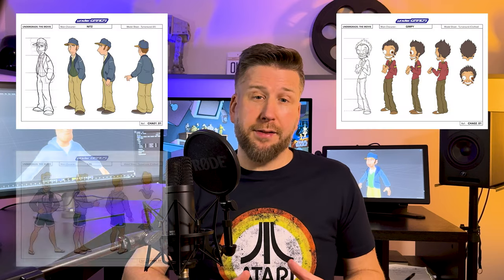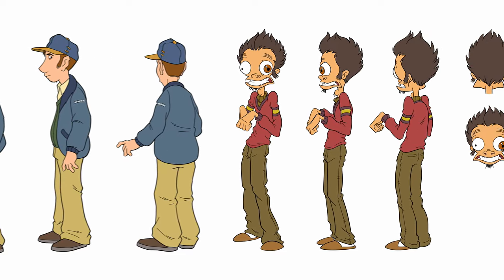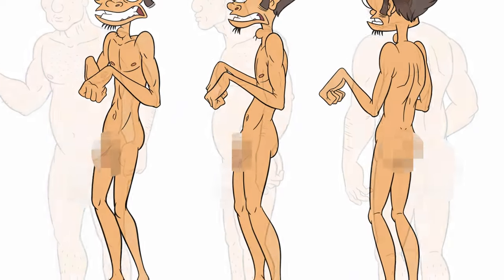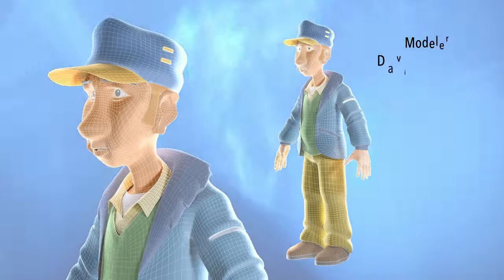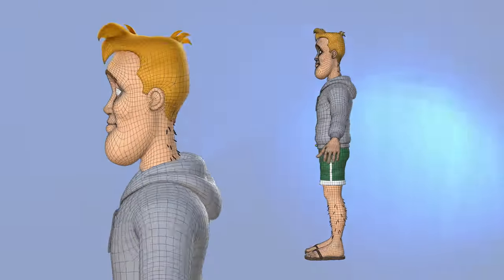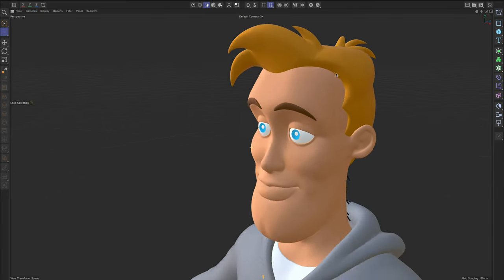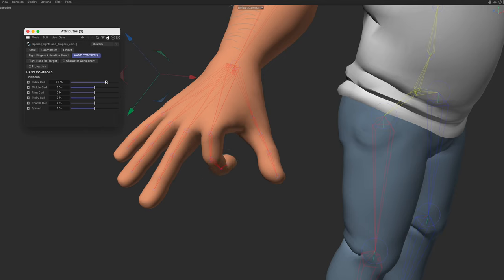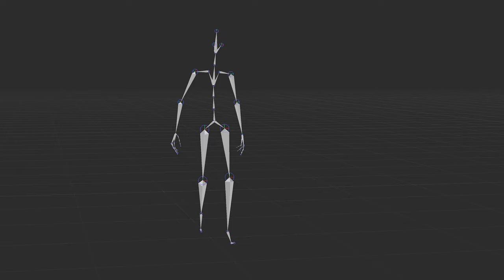Undergrads Movie Update - March 2024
In the March update video, Pete shares the latest on the Undergrads movie progress, and he answers your FAQ from the February video comments. Highlights include:

✴️ Movie Progress Updates
✴️ Translating 2D designs to 3D
✴️ The Click in 3D!!
✴️ Where can you watch Undergrads?
✴️ Voice Acting

Links

Timecodes

0:00 – Intro
0:14 – Movie Progress Updates!
0:30 – 2D Character Turnarounds
1:07 – The Click in 3D!
2:44 – FAQ
3:02 – Where Can I Watch Undergrads?
3:17 – YouTuber Collabs
3:30 – When Does The Movie Take Place?
4:05 – Language Versioning
4:27 – Who Did I Voice In The Show?
4:46 – Voice Actors
5:20 – Outro